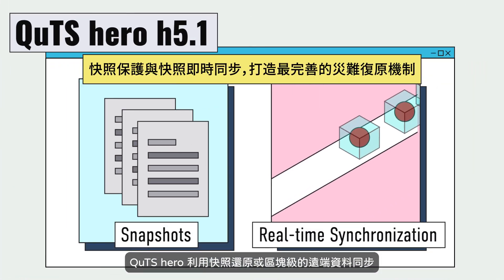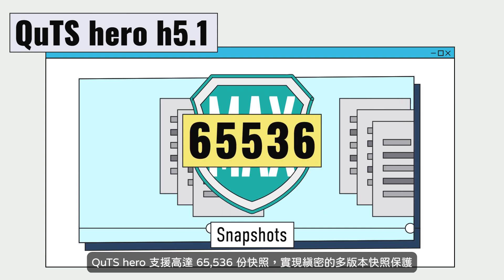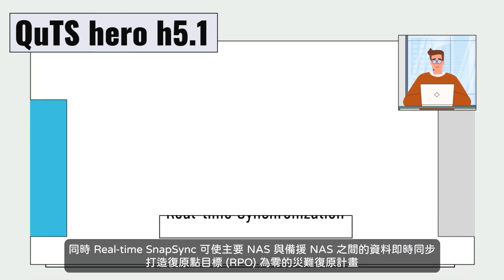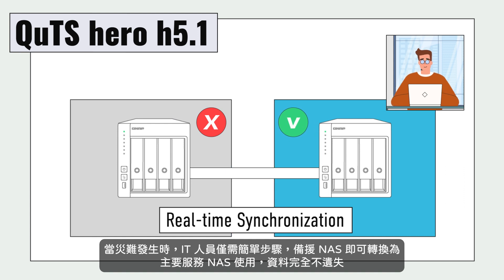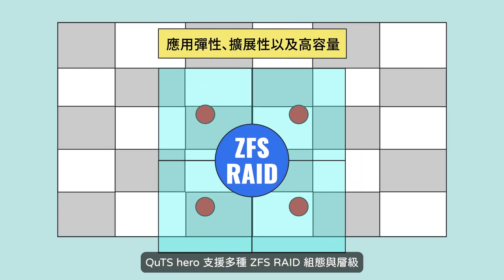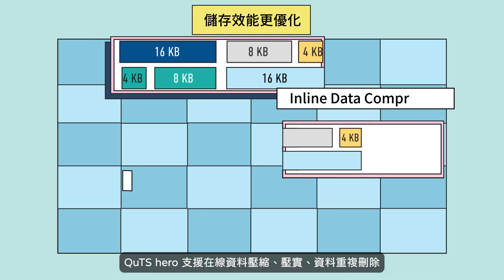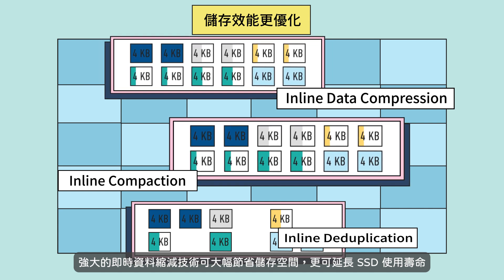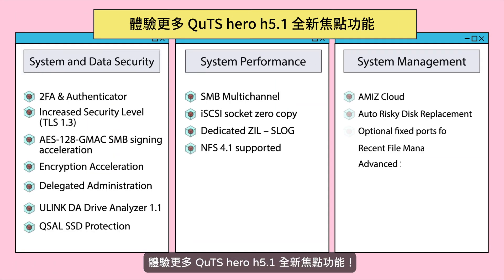QNAP QuTS hero h5.1 | 超能版 QTS 採用 ZFS 檔案系統，注重資料安全，可靠度更高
採用 ZFS 檔案系統，QuTS hero 保障效能與資料完整

QTS 智能 NAS 作業系統持續蛻變、發展成熟。在面對資料爆炸性成長、遠端虛擬桌面 (VDI) 應用普及、SSD 採用率大幅攀升，以及 8K 影像技術崛起等數位應用的效能要求與複雜度提高的情況下，商務型資料儲存管理和 IT 應用亦需要進階的改變。為此，「QuTS hero 作業系統」全新誕生，不僅保留了 QTS 好評的 App Center 應用生態，更進階整合了強大的 128 位元 ZFS 檔案系統，集結超靈活容量管理、完善資料保護機制，以及效能最佳化等優勢，更能適應資料量日益龐大、複雜的商務關鍵應用。

📣 QuTS hero h5.1 新功能重點摘要：

📌 支援 SMB 多重通道，提升效能與容錯能力
SMB 多重通道可集結多個網路埠，加大可用頻寬與整體傳輸效能，特別適合大型檔案、多媒體影音傳輸等高頻寬需求的應用，快速完成工作任務。SMB 多重通道同時具備網路容錯，大幅降低正在進行中的應用中斷風險。

📌 以單顆硬碟擴充 ZFS RAID-Z 容量
用戶可直接加入單顆硬碟來擴充 RAID 容量，或加入 2~3 顆硬碟來升級 RAID 組態並增加 Parity 功能，容量升級更加地便利。

📌 Socket Zero-Copy 大幅提升 iSCSI 讀取速度
當 iSCSI 在高速傳輸應用時，可能會受到 CPU 工作負載而影響傳輸速度。透過 Socket Zero-Copy 技術，可大幅減低傳輸時 CPU 的運算資源，因而提升掛載 iSCSI LUN 的資料讀取速度。

📌 加密資料夾 / LUN 效能優化
在 QuTS hero h5.1 中，加密資料夾和 LUN 的效能皆有顯著優化提升。

📌 支援效率更高的 SMB 簽章演算法 AES-128-GMAC
QuTS hero h5.1 支援最新 AES-128-GMAC 簽署加速 (僅適用於 Windows 11® 和 Windows Server 2022® 用戶端)，大幅提升 SMB 3.1.1 傳輸協定中封包簽章的效率，CPU 使用率也更好，提供最佳的效能和保護組合。

📌 QNAP Authenticator 雙重驗證，支援無密碼登入
用戶可利用 QNAP Authenticator 行動應用程式，為 NAS 帳戶設定第二步驟的登入認證，包含：輸入驗證碼、掃描 QR code，或核准登入；亦可選擇無密碼登入。

📌 委派管理，提升任務效率與資料管理安全
NAS 系統管理員可針對不同使用者委派 8 種功能角色，分別賦予有限度的權限，不僅靈活分擔管理工作，同時保障系統管理與資料安全。對於規模不斷擴大的企業組織，委派管理透過角色分工，讓日常 NAS 管理效率更高。

📌 條件式自動搬遷資料，降低營運風險
當硬碟健康程度達臨界值、但仍正常運作時，NAS 系統便將資料自動搬遷到備援磁碟 (Spare Disk) 並直接加入既有的 RAID。此功能可避免 RAID 重建的冗長時間與風險，硬碟資料與系統運行更加穩定安全。

📌 以 AMIZ Cloud 雲端中控系統監控並管理 NAS
AMIZ Cloud 提供全方位的雲端中控系統，不僅可集中管理多台 QuCPE 網通虛擬化終端設備，也能遠端監控 QNAP NAS，輕鬆掌握 NAS 狀態、執行作業系統更新，以及批次安裝或更新 NAS 中的 App。對具有多辦公室、多分點的商務環境，IT 管理者可更有效率地管理分散於各地的裝置。